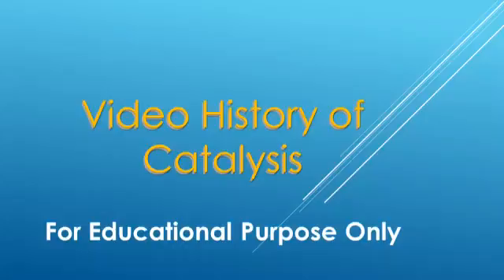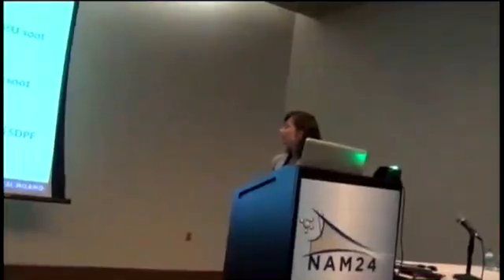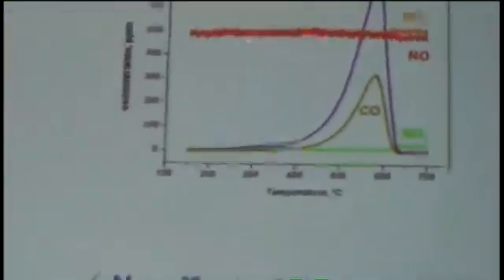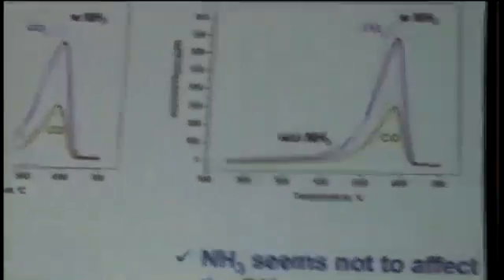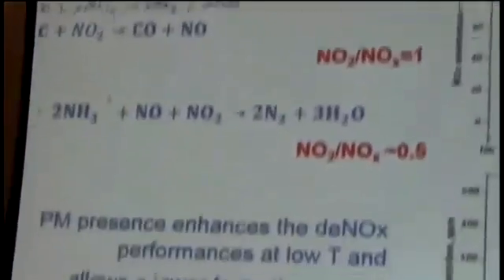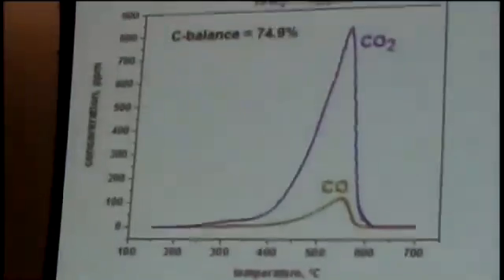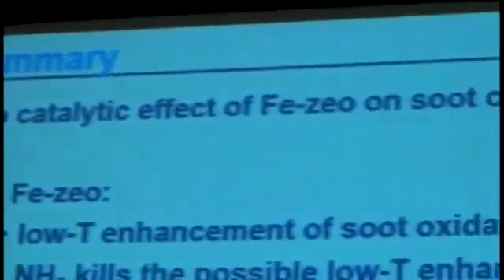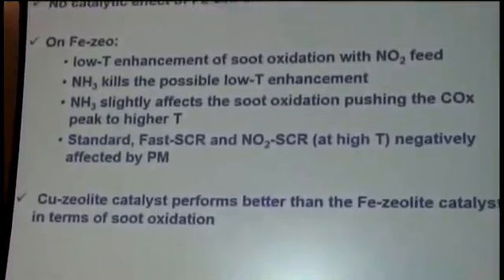NAM24 Keynote Lecture by Isabella Nova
North American Catalysis Society -2013 Meeting in Louisville